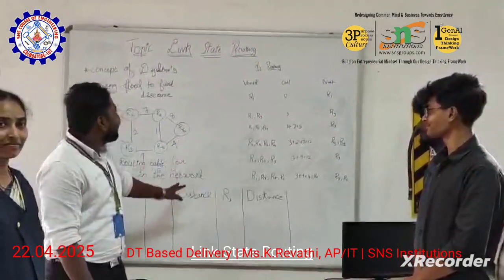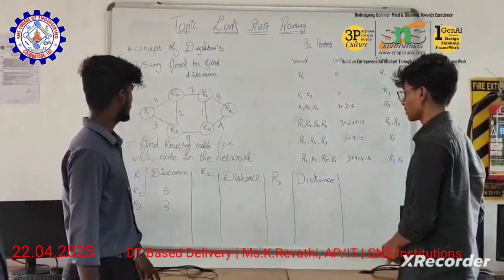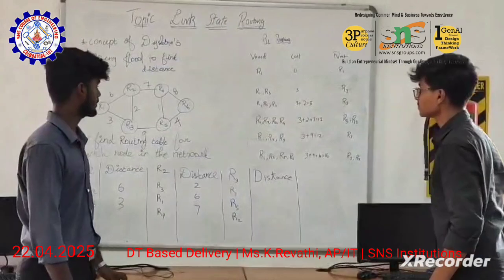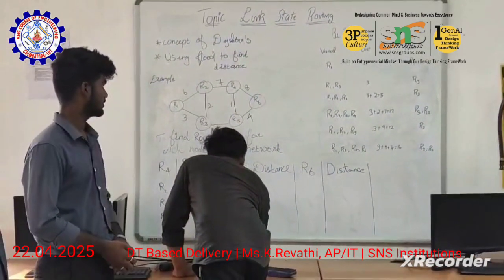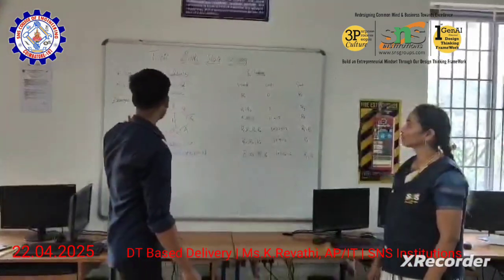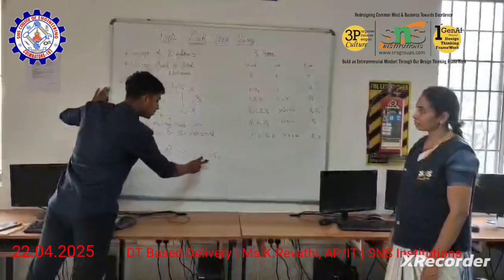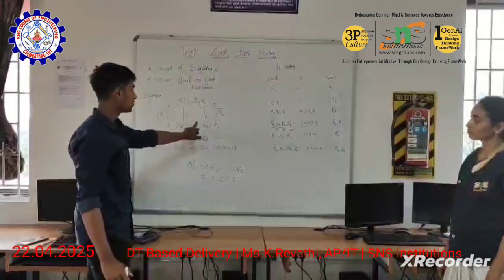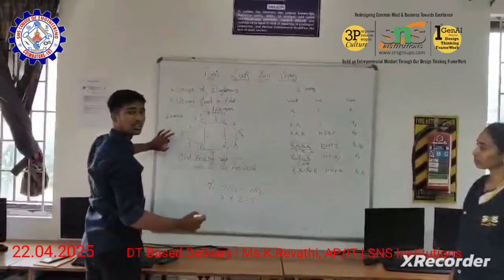DT Based Delivery on Link State Routing | Computer Networks | SNS Institutions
Link state routing is the second family of routing protocols. While distance-vector routers use a distributed algorithm to compute their routing tables, link-state routing uses link-state routers to exchange messages that allow each router to learn the entire network topology. Based on this learned topology, each router is then able to compute its routing table by using the shortest path computation.
Link state routing is a technique in which each router shares the knowledge of its neighborhood with every other router i.e. the internet work.